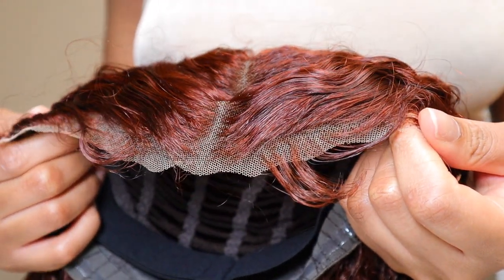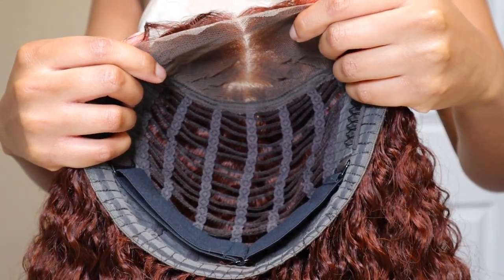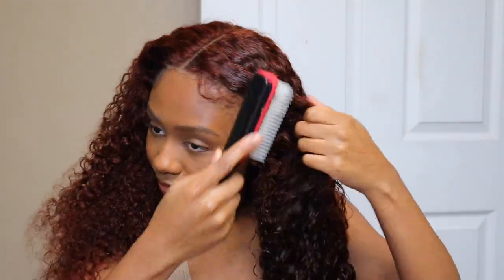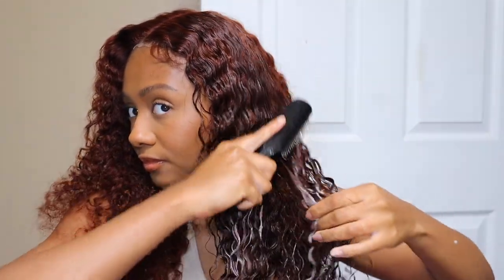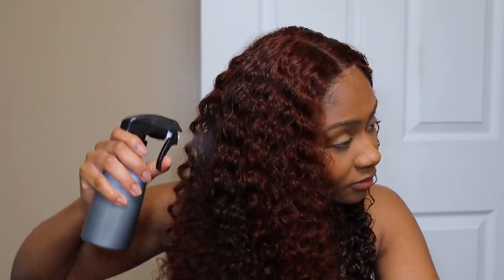Fall "WEAR & GO" Reddish Brown Curly Wig | Perfect for BEGINNERS & Pre-customized | Ft. Klaiyi Hair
Hair Info: Bye bye knots 7*5wear&go lace wig, jerry curly, 24inch, 180%density, reddish brown color